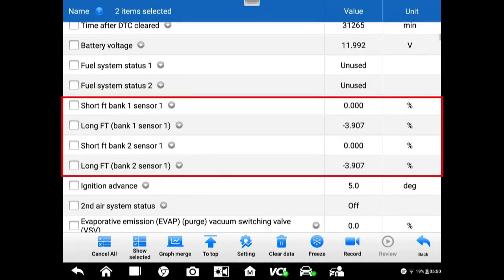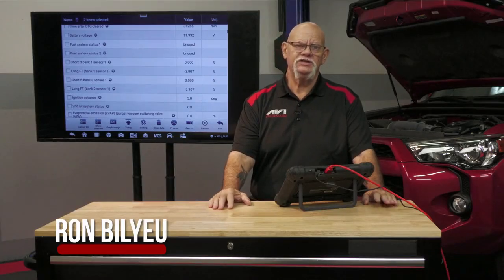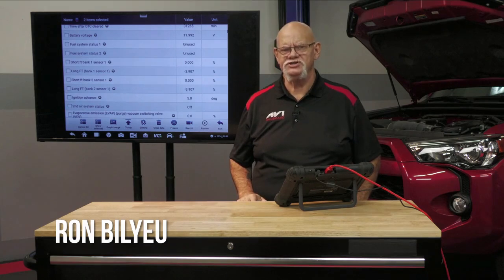The Most Important PIDs Concerning Fuel Delivery